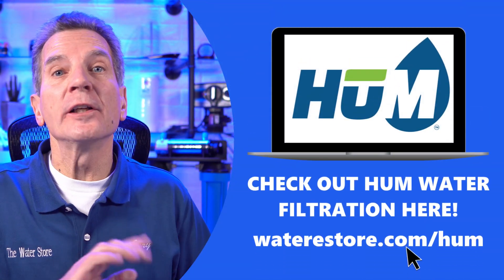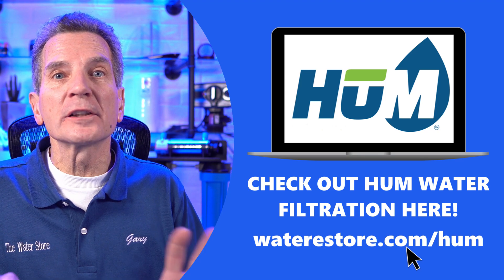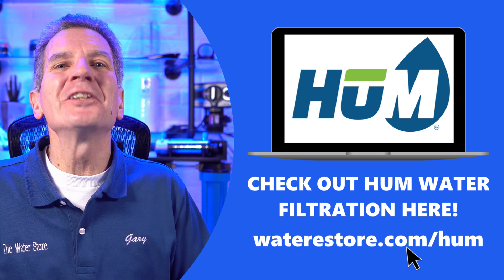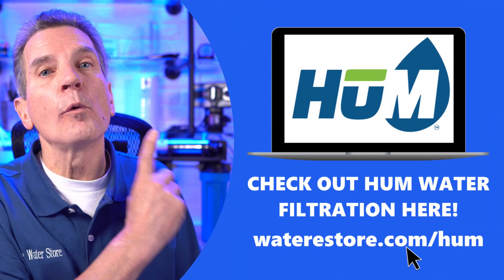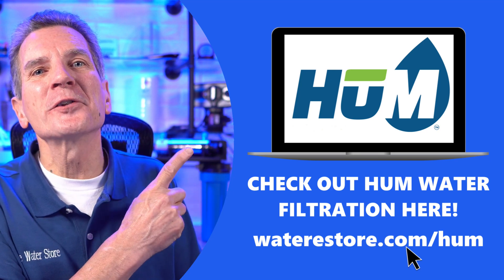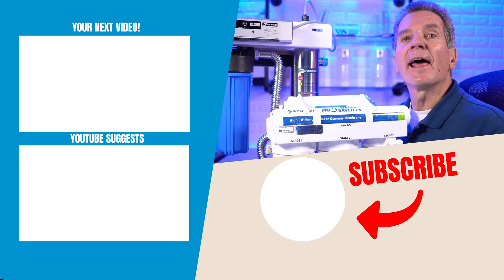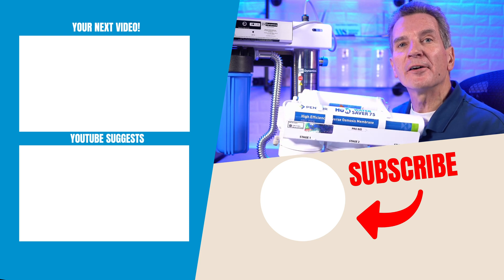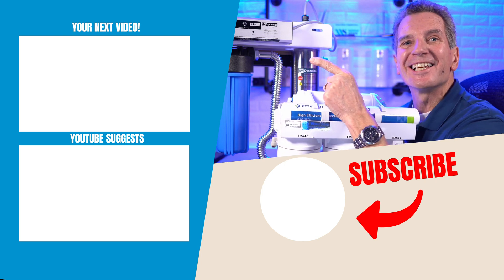What’s the BEST KEPT SECRET in WATER FILTRATION?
Wondering what’s HUM Water Filtration and why it’s important to your family?  There are all kinds of brands of water filters and products but how is HUM different from the rest?
When you’re investing in water treatment for your family there are so many products and brands out there, where do you start?  Who do you believe?  How can you be sure you get what you need?  Surely there must be a short cut to get to what you need!   There is and it’s the HUM Water Filtration Brand of products.
Think of HUM Water Filtration like the story of Goldilocks and the three bears.  HUM Water Filtration products offer that “just right” mix of great quality, ease of installation & use, product support and service. Make no mistake about it, these are definitely not the most expensive water filtration products, they offer no bells, no whistles just great performance day after day, year after year.  HUM water filtration products will give your family the biggest and best “bang for the buck”.
HUM water filtration is our own private label brand.  Although we’ve access to over 20,000 water filtration products there are only a select group that are good enough to be chosen by me, Gary the Water Guy to join our HUM water filtration brand because these products give great performance, last a long time and are available at a very reasonable cost to purchase and operate.
Whenever our customers identify the need for water filtration, we look for the best solution and product to fill that need.  Because we’ve had a retail water filtration store since 2003 we’re in consumers’ homes every day testing water, installing and servicing their water filtration needs so we soon know what works and what doesn’t, which brands provide the quality products and customer support our customers love and which ones don’t.  We vet our suppliers and personally test all HUM water filtration products, installing them in our homes and monitoring their performance daily.  The manufacturer must have a proven track record of not only building a high performance product but also providing amazing after sales support and service.  HUM water filtration products are easy to install & service, in most cases use widely available non proprietary consumables and when possible, are Made in North America.  We offer YouTube videos that support HUM water filtration products explaining how they work, how to install and service.
We do offer other high end and perceived higher quality water filtration brands that come with a high price tag, but are not good enough to become HUM water filtration products because often they are difficult to use, extremely expensive to purchase & operate. We find those flashy “bells and whistles” that come with the premium brands always break down first, often rendering the system useless.  And the cheap stuff, well some families look for the lowest price point but then find those products are very difficult to use, often break down and after a year or two those proprietary replacement filters or UV lamps are nowhere to be found.
HUM water filtration products are “just right” and are what I’ve installed in my home for my family. We offer a 100% money back guarantee if you’re not satisfied with your investment in HUM water filtration products for your family.
Click here for your next video on HUM water filtration products and I’ll see you there!

2) LET’S CONNECT!

3) CONTACT!

4) SHOP!

Please comment or ask questions below.